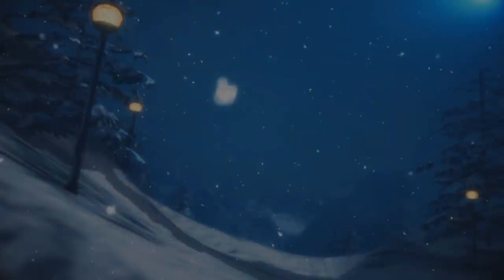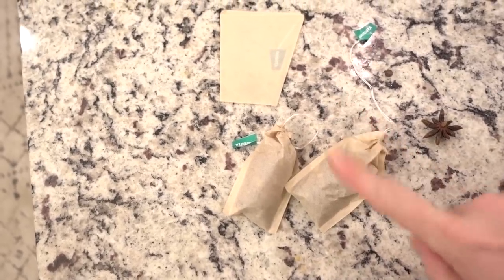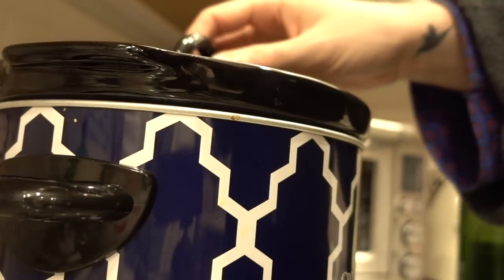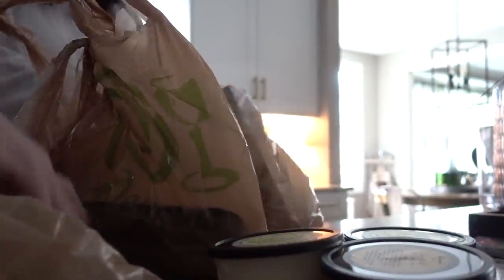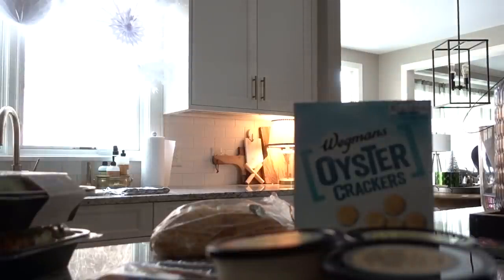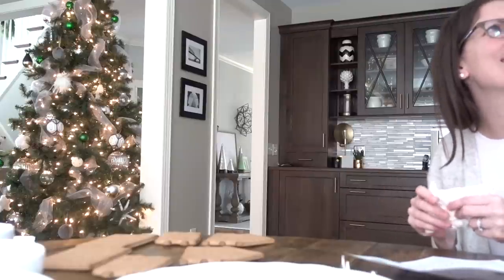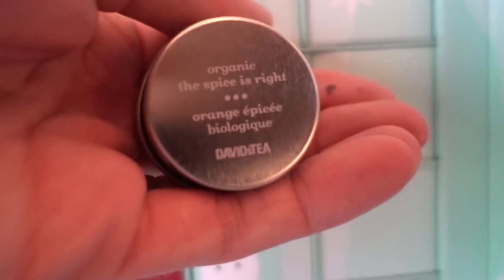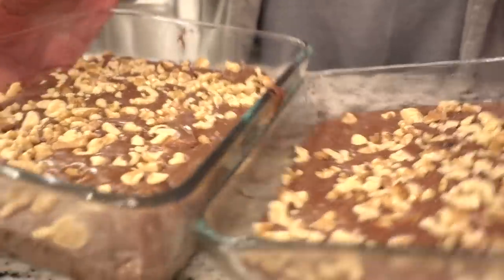Vlogmas: Day 19 (Friendmas, Fudge, & Fun)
Five Minute Fudge (9:37)

Ingredients:
1 bag milk chocolate chips
1 bag butterscotch chips
1 14 ounce can of sweetened condensed milk

Recipe:
- Grease baking dish
- Combine S.C. Milk and 1 bag of milk chocolate chips, and 1/2 bag of butter scotch chips in saucepan. Stir constantly on medium low heat until combines and smooth
- Add chopped nuts and stir to combine
- Pour fudge mixture into greased baking dish, adorn with any toppings you like, and place in fridge until firm
- Cut and serve

Instacart: (see app store)